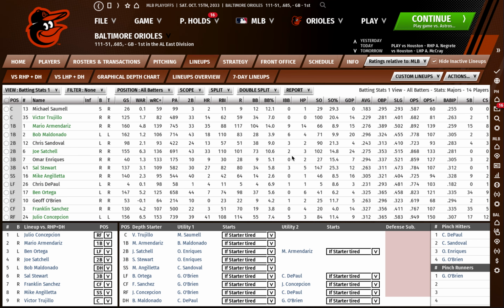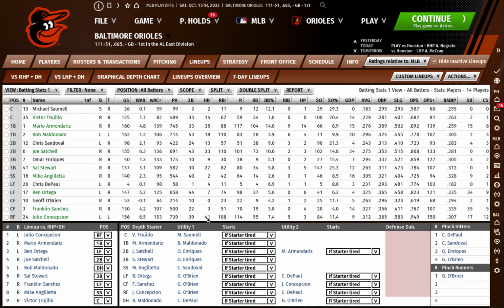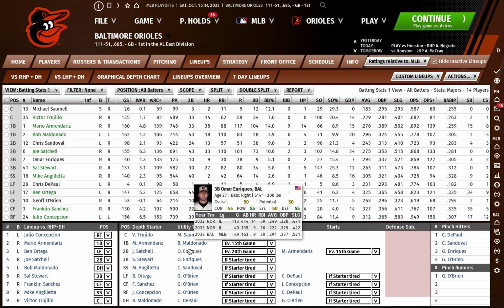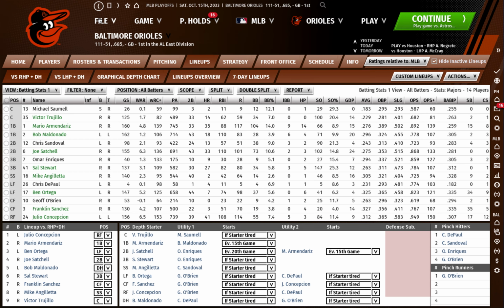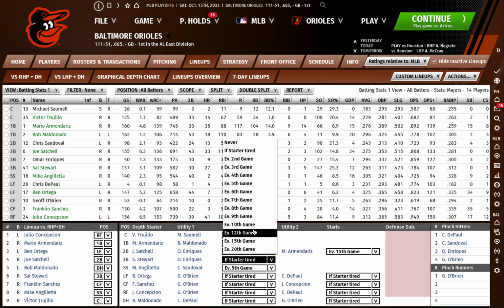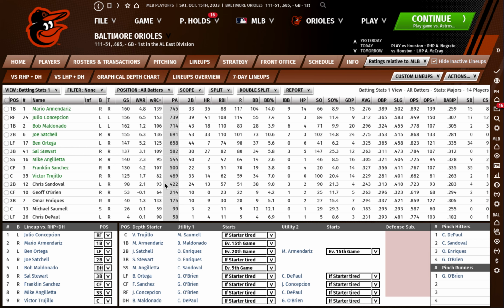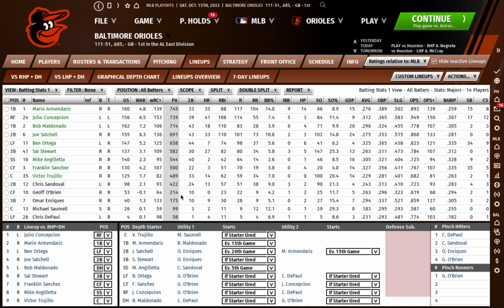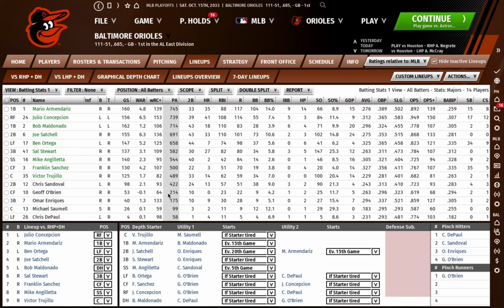Setting your depth chart: OOTP Tutorial for Beginners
How to set your depth charts in Out of the Park baseball.

And coming soon to Stitcher.